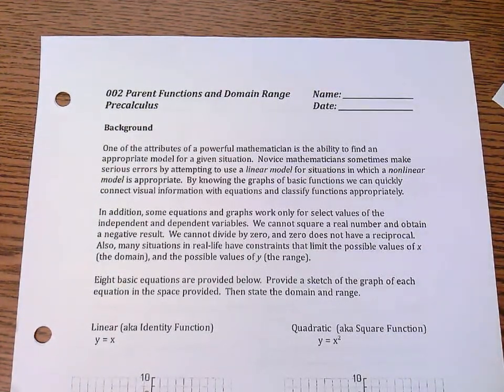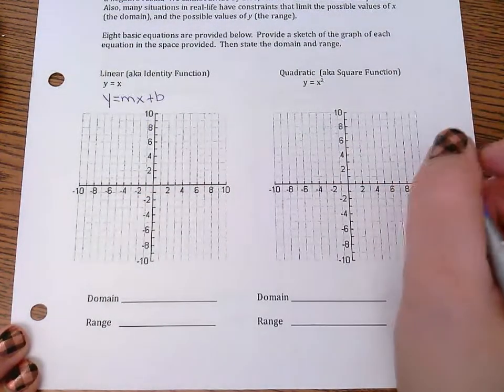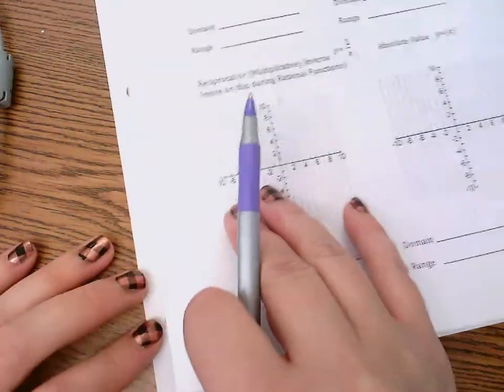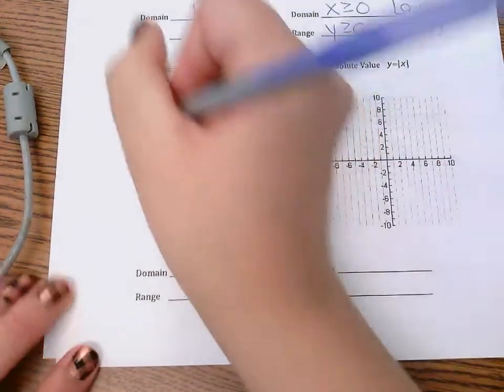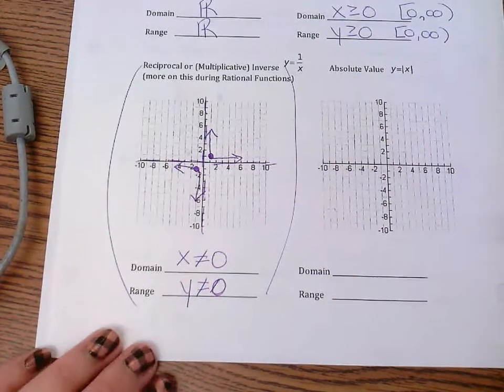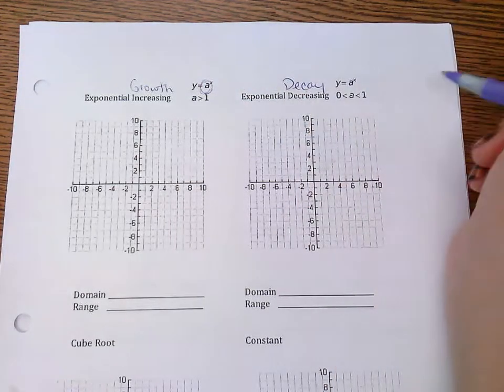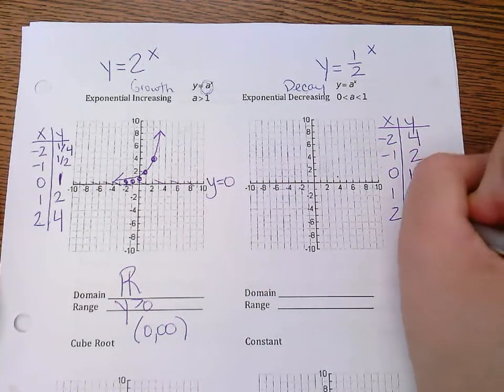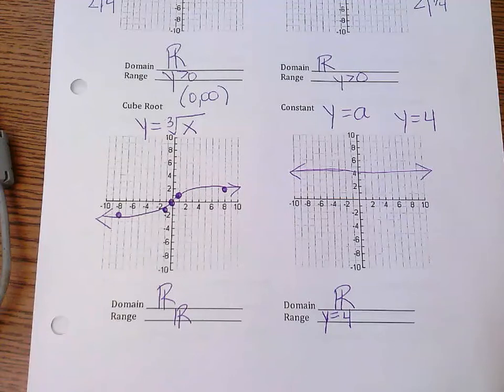002 Parent Functions (revised) MOV 00720